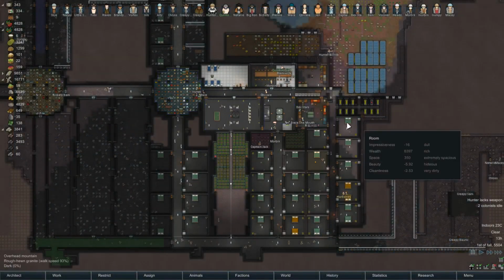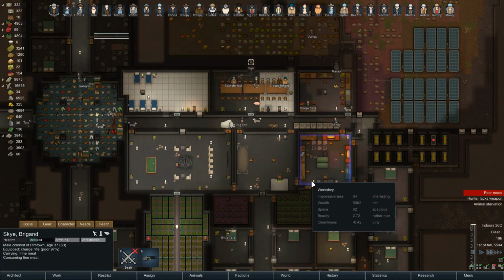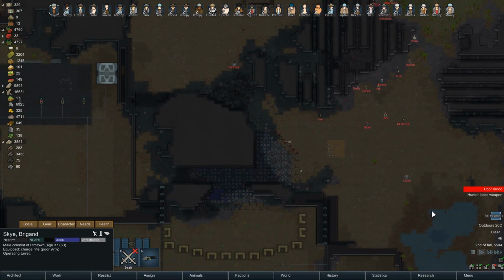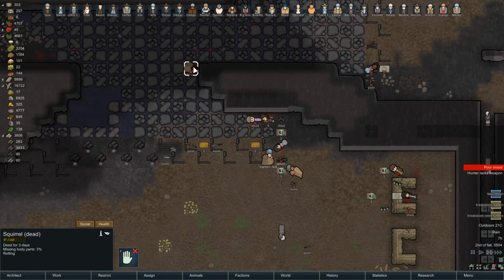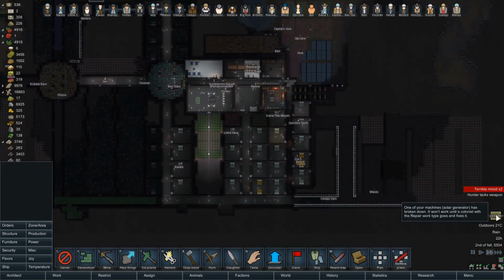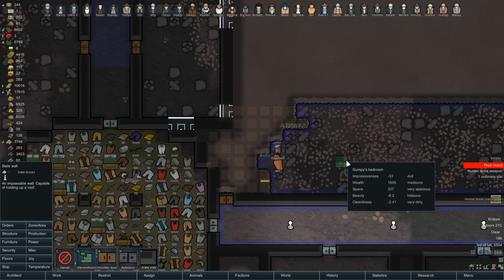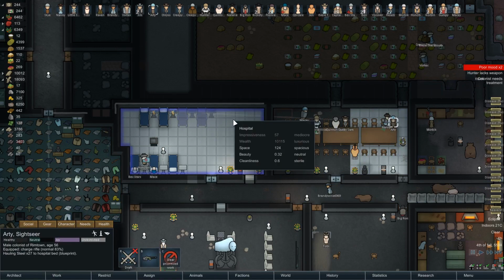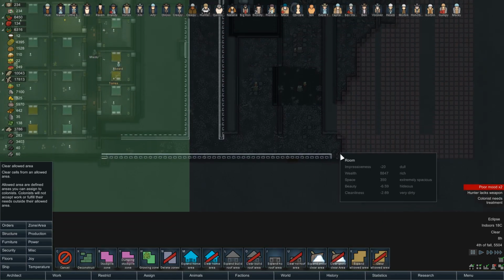Rimworld S1E73 ►BUGS vs MECHANOIDS - PART 1◀ Let's Play/Gameplay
RimWorld Alpha 14 Let's Play/Gameplay. Series 1 follows three survivors from a crashed space liner as they build a colony on a frontier world at the rim of the galaxy.

Game Description
RimWorld follows three survivors from a crashed space liner as they build a colony on a frontier world at the rim of the galaxy.

Inspired by the space western vibe of Firefly, the deep simulation of Dwarf Fortress, and the epic scale of Dune and Warhammer 40,000.

Manage colonists' moods, needs, thoughts, individual wounds, and illnesses. Engage in deeply-simulated small-team gunplay. Fashion structures, weapons, and apparel from metal, wood, stone, cloth, or exotic, futuristic materials. Fight pirate raiders, hostile tribes, rampaging animals and ancient killing machines. Discover a new generated world each time you play. Build colonies in biomes ranging from desert to jungle to tundra, each with unique flora and fauna. Manage and develop colonists with unique backstories, traits, and skills. Learn to play this deep game smoothly and naturally with our intelligent, reactive AI tutor.

CPU: Intel i7-4790k @4 GHz
RAM: 16GB
GPU: MSI GeForce GTX 970

End Titles Music:
Tobu - Candyland